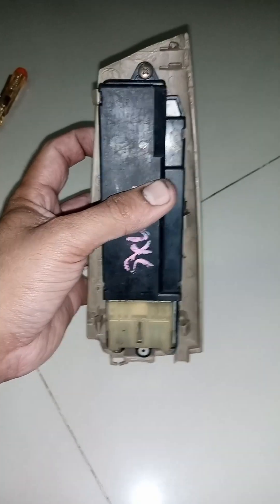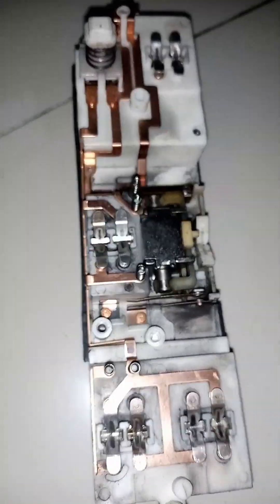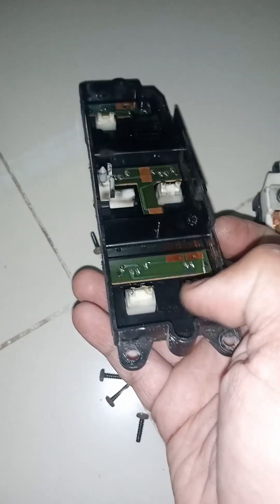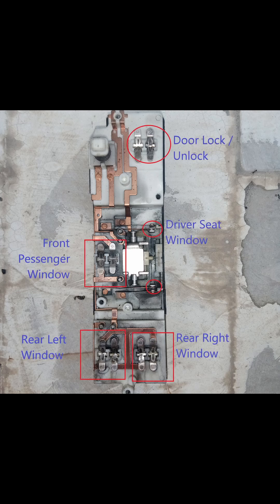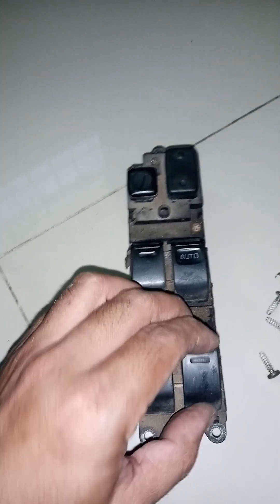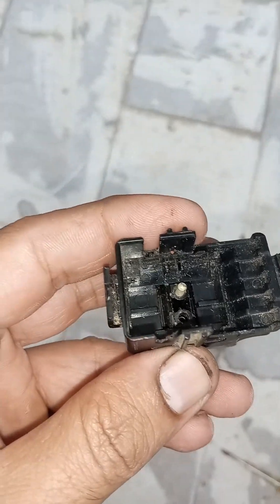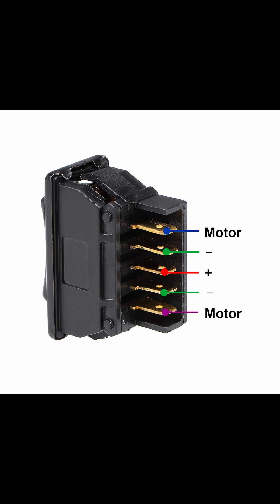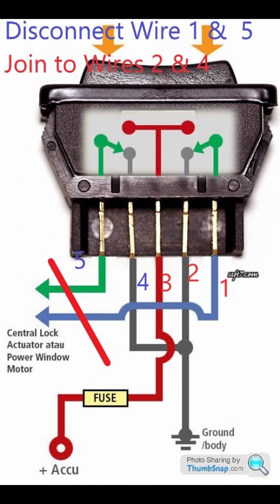Car Power Window Circuit Repair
In this video i will explain how to Repair a Faulty Power Window Assembly Circuit and also some working of Power window
کار پاور ونڈو کی مرمت